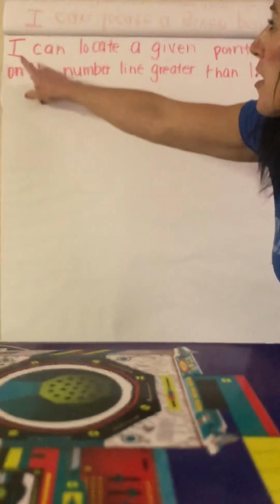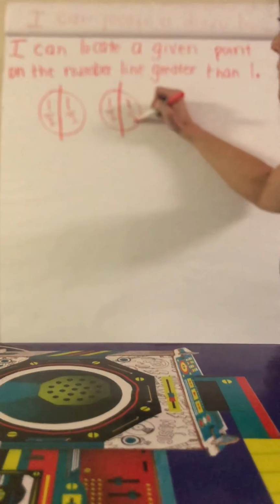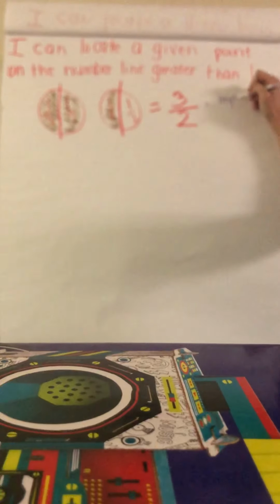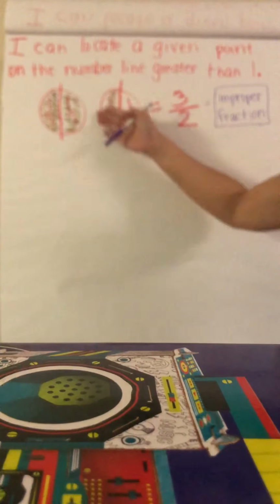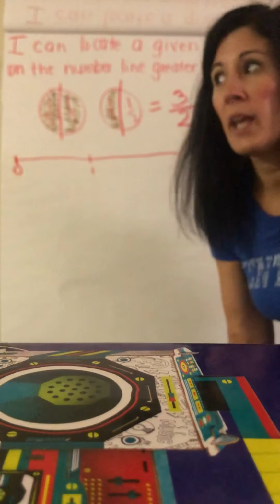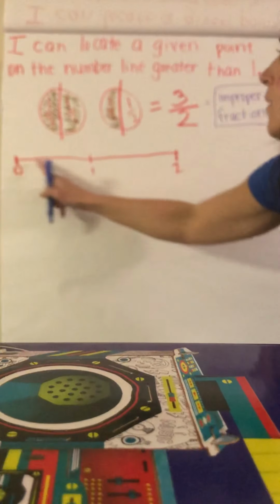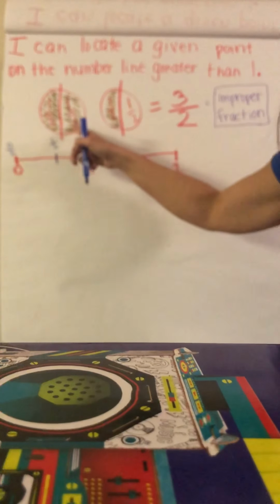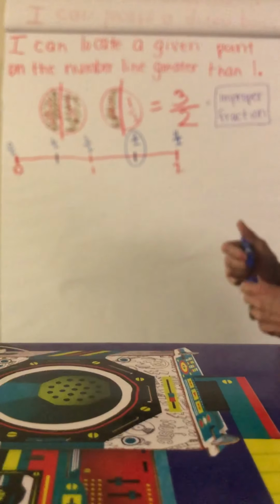April 25, 2020